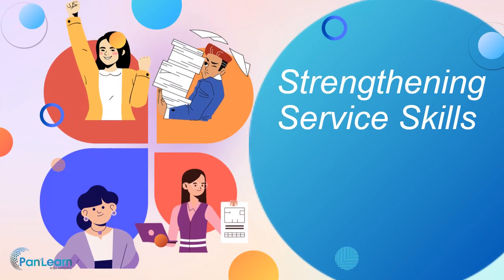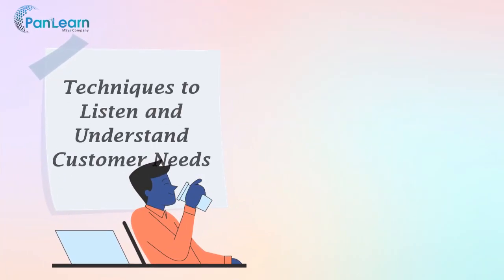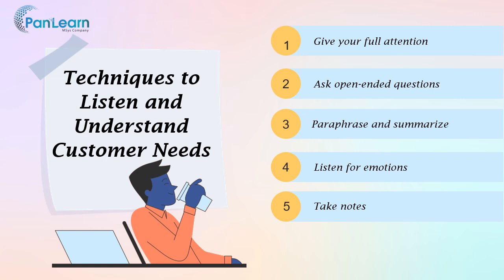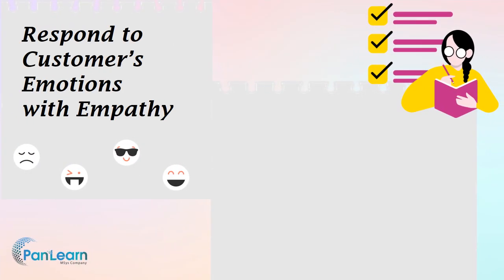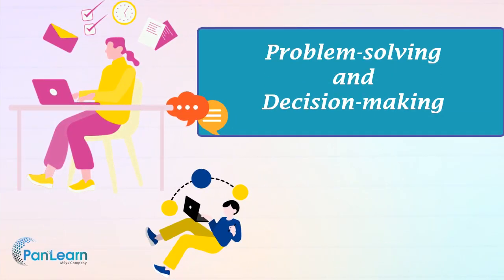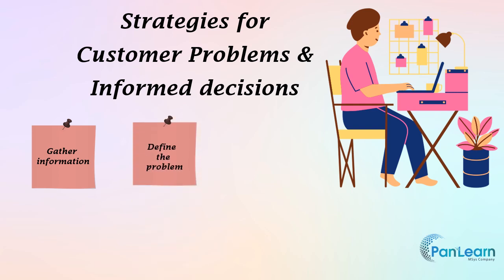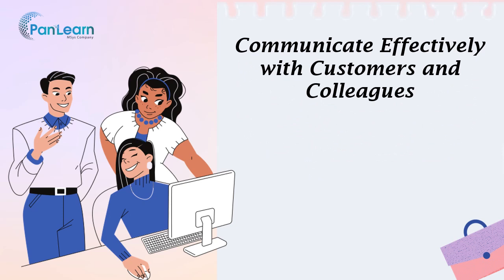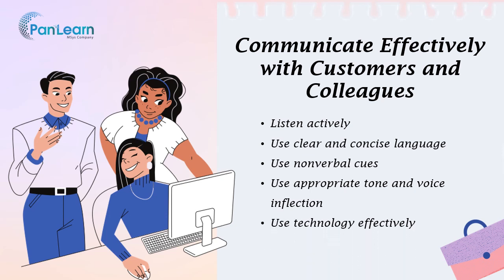Mastering Customer Problem Resolution for Business Success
In this video, we delve into the essential strategies for understanding and resolving customer problems to achieve business success. Learn the art of active listening, empathy, and effective communication to identify root causes and provide timely solutions that meet customer expectations. Join us to discover how customer-centric approaches foster satisfaction and loyalty.